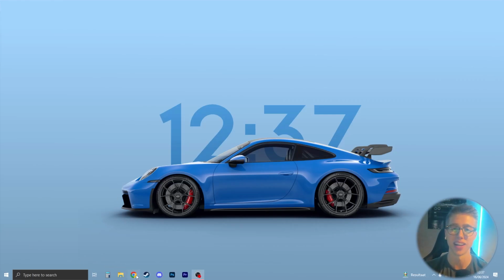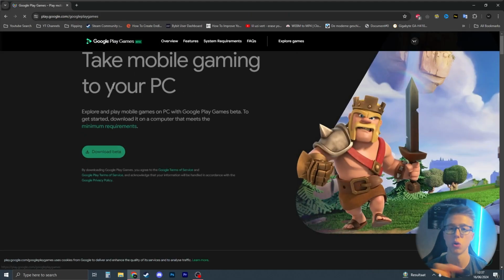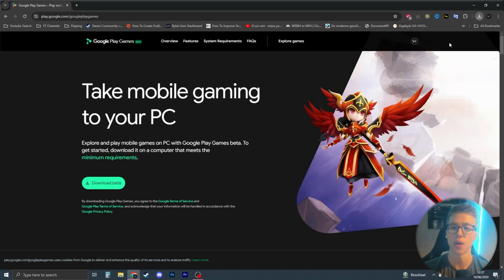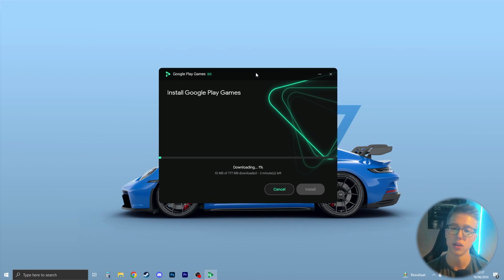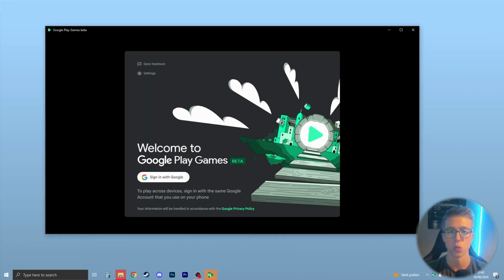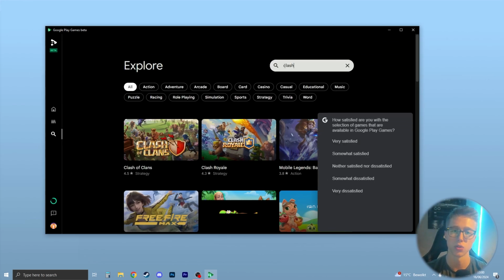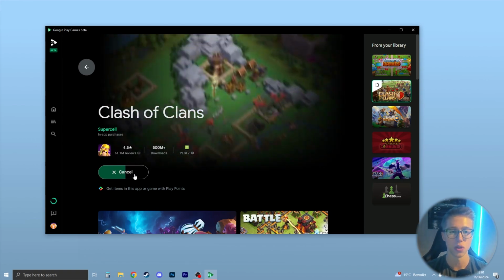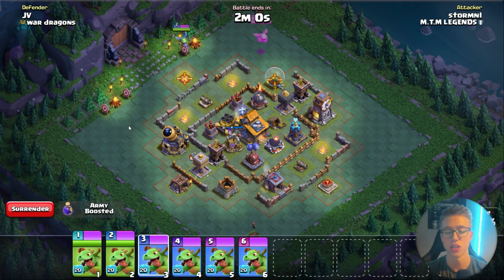How To Play Clash Of Clans On PC, Laptop & MacOS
Want to play Clash of Clans on a bigger screen? In this video, I'll show you how to easily play Clash of Clans on both PC and MacOS. Follow along for a step-by-step guide to get your favorite mobile game running smoothly on your computer.

In this video, you’ll learn:

Introduction:

Why playing Clash of Clans on a PC or Mac can enhance your gaming experience.
Overview of the methods we’ll be using.
Using an Android Emulator:

Download and install an Android emulator such as BlueStacks or NoxPlayer.
How to set up the emulator for optimal performance.
Setting Up Clash of Clans:

How to download Clash of Clans from the Google Play Store within the emulator.
Steps to sign in with your Supercell ID to sync your progress.
Optimizing Game Performance:

Tips to ensure Clash of Clans runs smoothly on your PC or Mac.
Adjusting settings within the emulator for the best gaming experience.
Playing on MacOS:

Specific instructions for Mac users using emulators like BlueStacks.
Additional tips for MacOS compatibility.
Alternative Methods:

Other ways to play Clash of Clans on your computer, such as using screen mirroring apps.
Gameplay Tips:

How playing on a larger screen can improve your gameplay.
Strategies to take advantage of the PC/Mac setup.